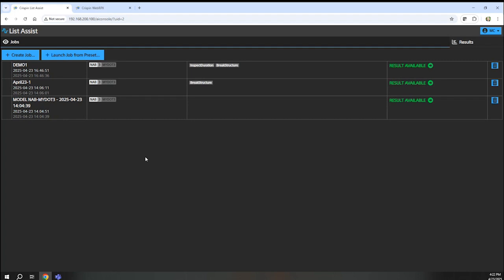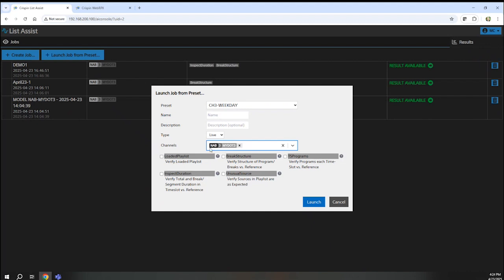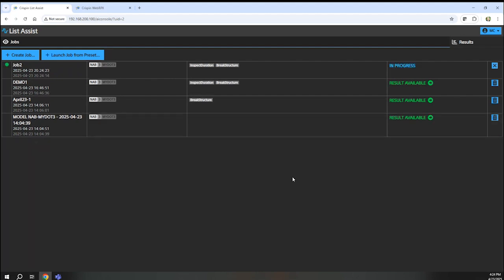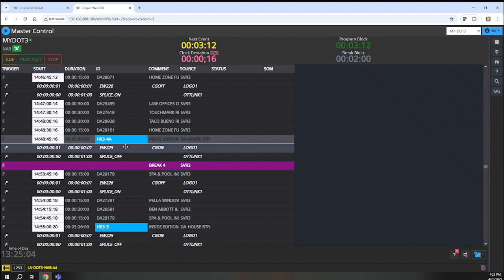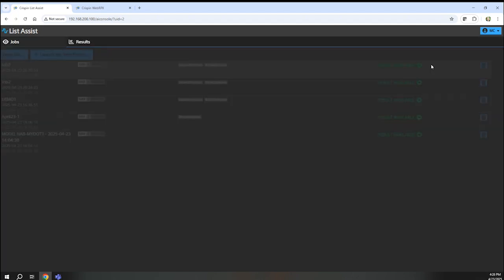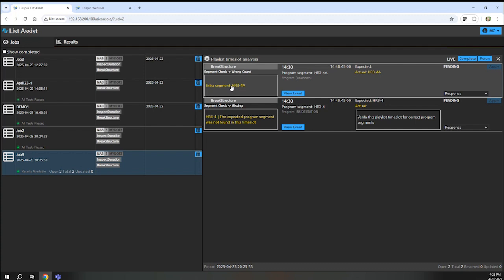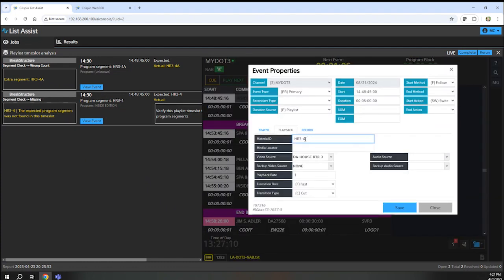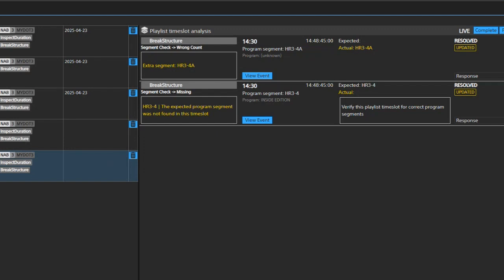NAB 2025 - Post Show Wrap-Up - List Assist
List Assist provides a great new tool that helps operators detect problems that might not be obvious or cause an on-air issue, but is not the proper structure for the list.